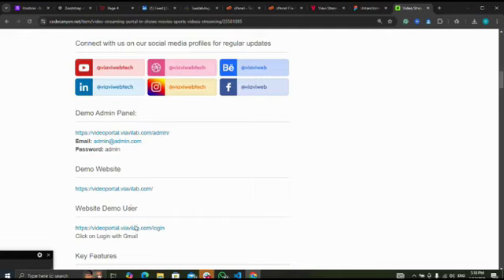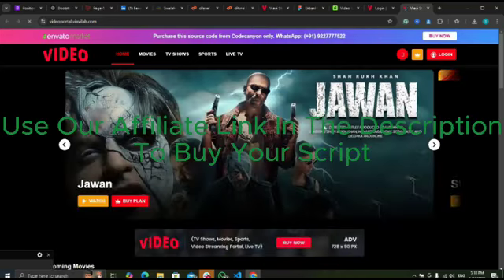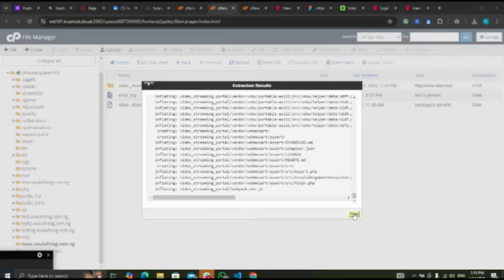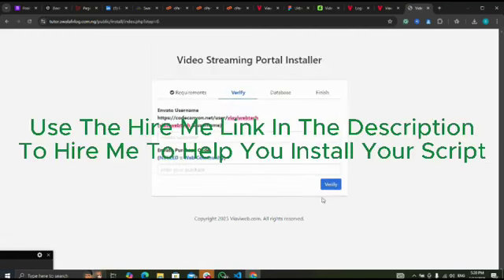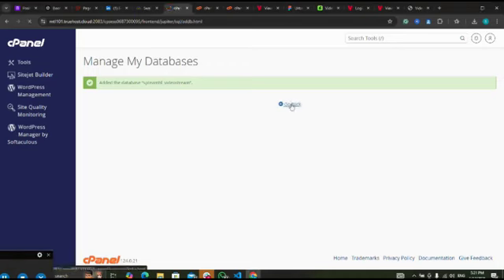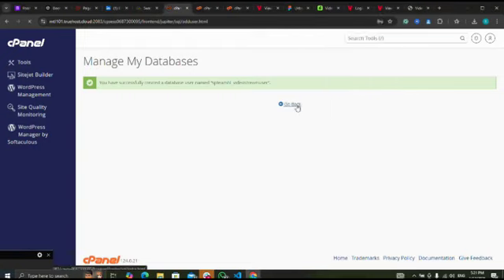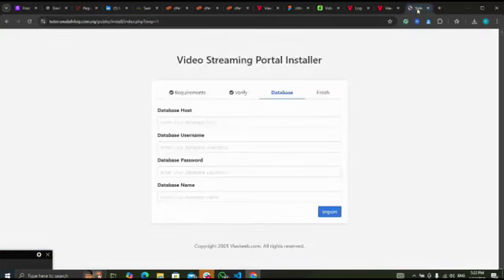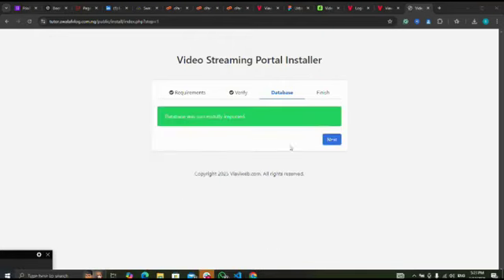Create Your Own Streaming Website From Scratch using Video Streaming Portal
Are you asking, "How do I build a video streaming portal script?" 🤔 In this video, we provide the solution with a comprehensive, step-by-step OTT platform guide to help you create your very own streaming website from scratch. Build a fully functional on-demand streaming platform to showcase movies, TV shows, sports, and live events—without spending thousands on developers!

🔥 How to develop a robust video streaming portal script
🔥 Step-by-step instructions to launch an OTT platform
🔥 Cost-effective strategies for building your own streaming website
🔥 Tips for streaming movies, TV shows, sports, and live events effortlessly
🔥 Methods to enhance your digital presence with a professional OTT script

If you're ready to dive into the booming world of OTT platforms and video streaming, this guide is your ultimate solution. Whether you're a beginner or an experienced developer, learn the secrets to building a standout video streaming website that elevates your digital entertainment network. Start your journey today and transform your idea into a thriving streaming service!